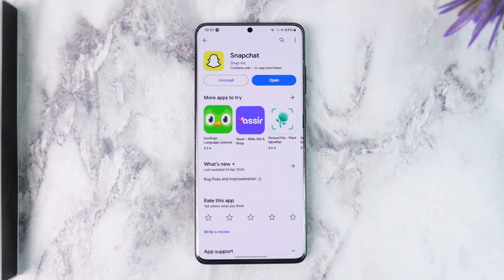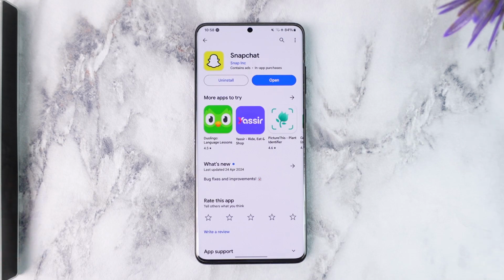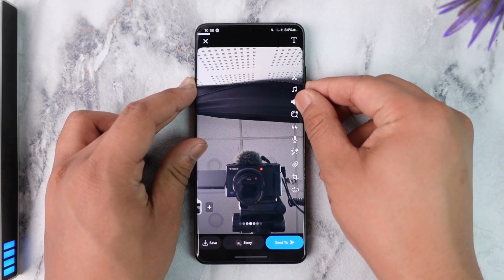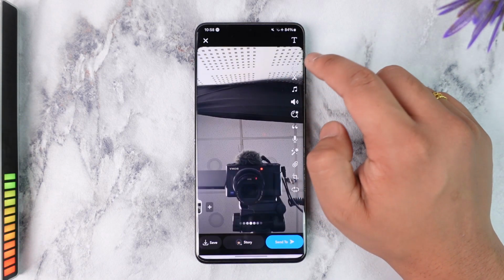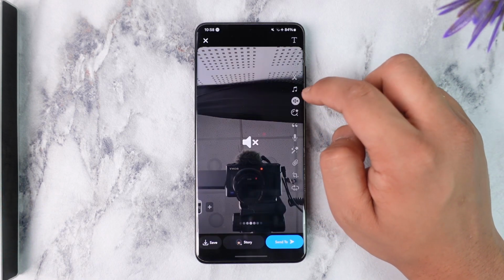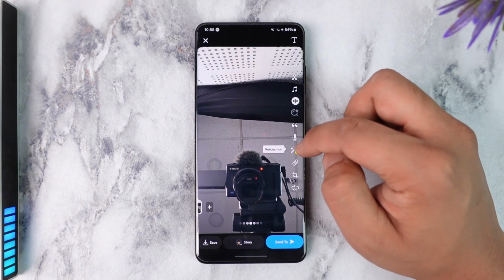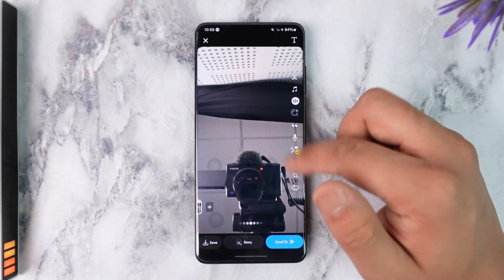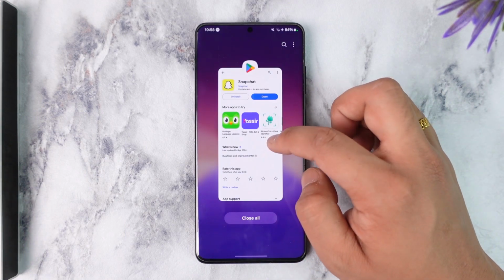How to Make a Edit on Snapchat - EASY STEPS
In today's video, we will learn how to make an edit on Snapchat. So make sure to watch the video till the end.

~ Chapters:
0:00 Introduction
0:12 Make a Edit
1:10 Conclusion